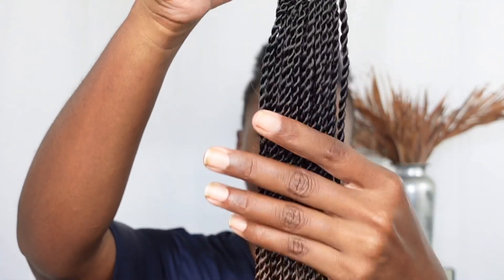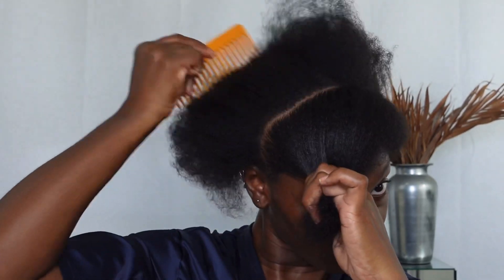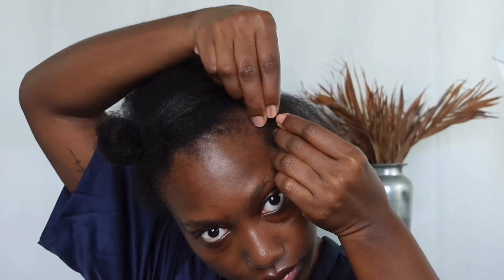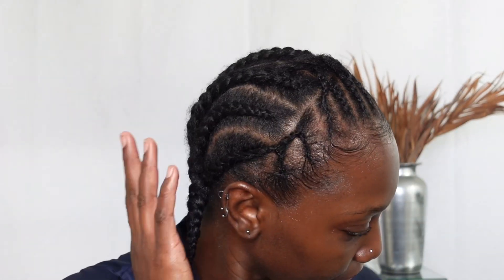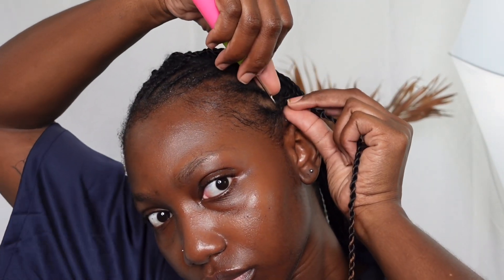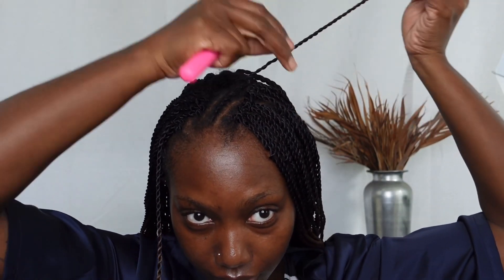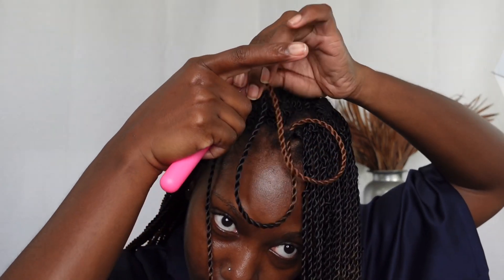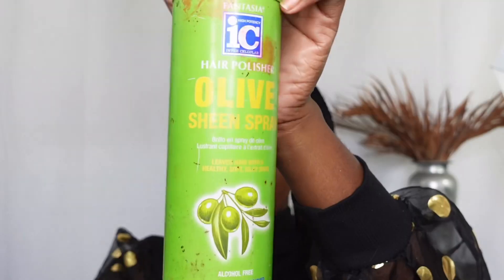Crochet Senegalese Twist (no leave out) + New Braid Pattern ft. Mira Sofia | Jodi The Island Girl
How To 2022 Crochet Senegalese Twist (no leave out) + New Braid Pattern | How to Senegalese Twist with Crochet Hair

Sooooo , first i want to start off by saying the shipping from this company called Mira Sofia was very fast. The package comes with a crochet hook, hair accessories, and two hair ties , i thought that was AWSOME! I can never find any lol so i honestly was excited about that part, but it also comes with 6 packs of twist, and in each bundle there are 30 twist , so about 180 twist. I recommend still ordering two packs so that you will a very full hairstyle.

The hair was very easy to install , it gave me no issues. The twists are small and cute. They have over 60 amazing colors for your choice, no smell and not itchy. You can mix and match the colors whatever you want.

Here is the link of the hair

I really enjoyed this hair & I hope you all will!!

The BEST Crochet Senegalese Twist EVER! New Braid Pattern ft. Mira Sofia | Jodi The Island Girl